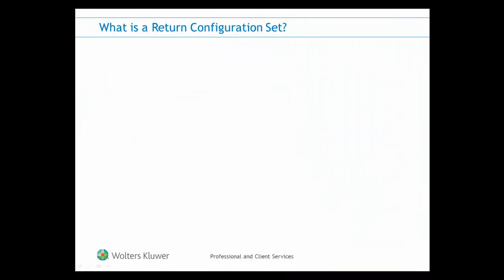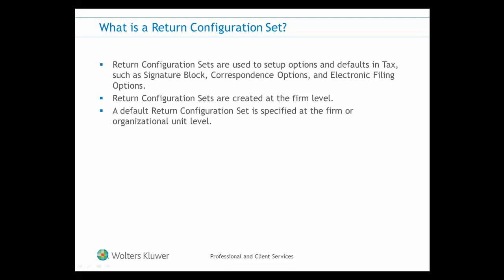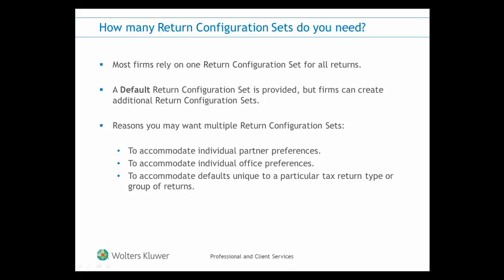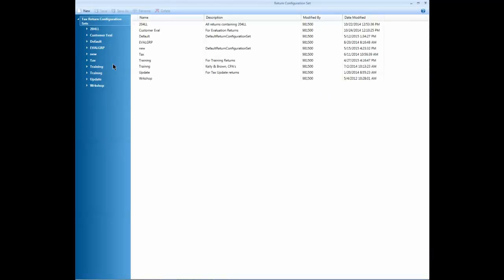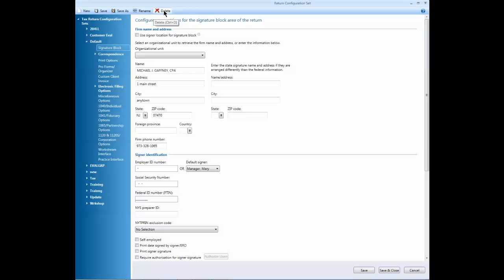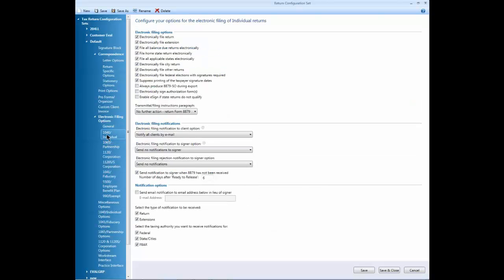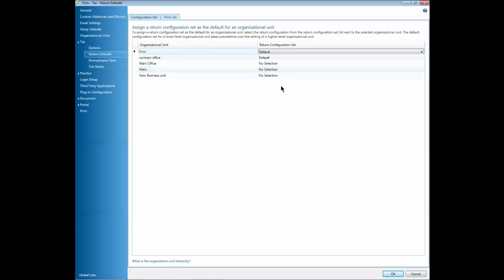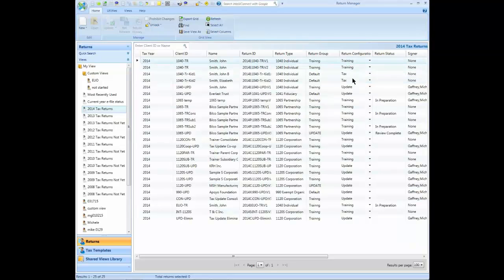CCH Axcess™ Tax - Overview of Return Configuration Sets and Their Role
This video provides an overview of Return Configuration Sets and explains their role in working with CCH Axcess™ Tax.